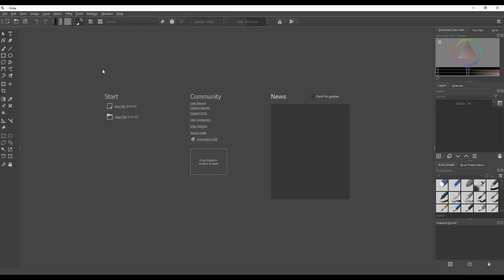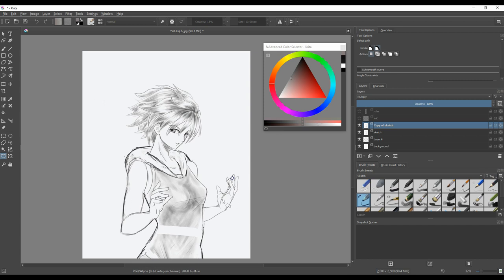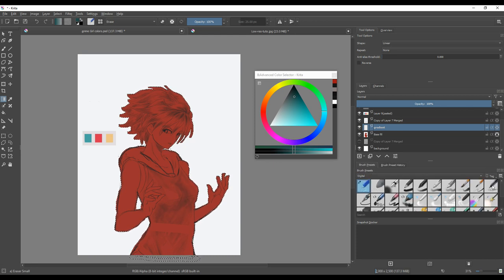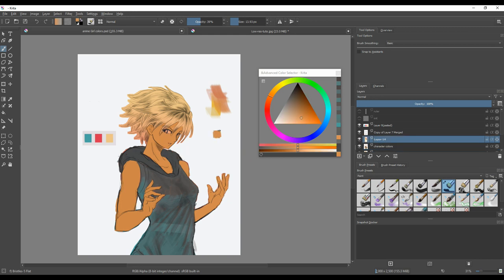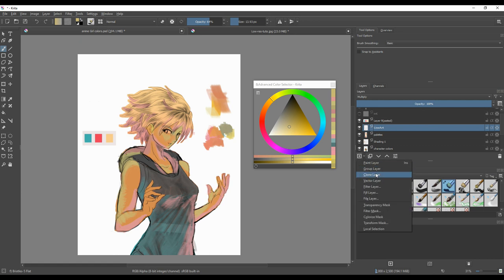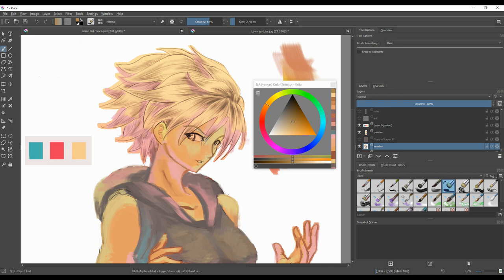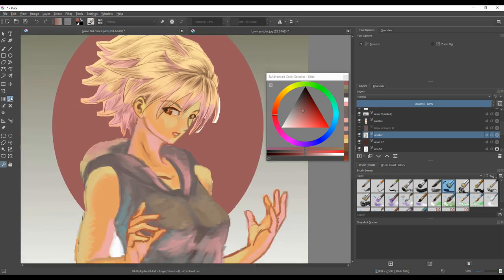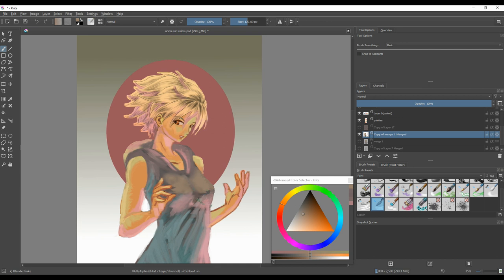Digital Painting in Krita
This is my first time painting with Krita.  Join me and see my process.

Digital painting, with sketch, drawing, fun in Krita.